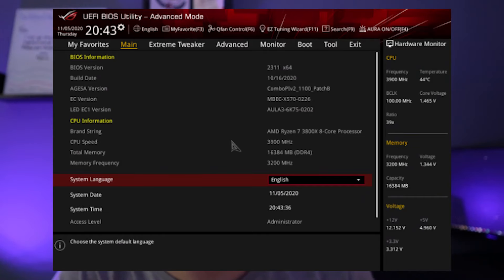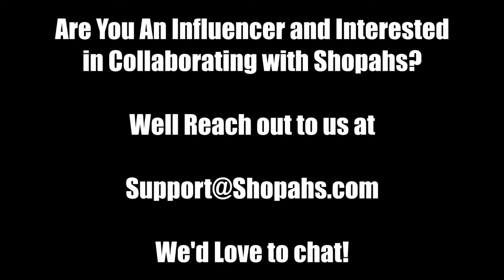Asus ROG Strix B450 F Gaming II Review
WE ARE NOW NERDY APE GAMING (Different name, Same great Company) Find us at

Asus ROG Strix B450 F Gaming II=Built for Performance Gaming · AMD Socket AM4 for 3rd Gen AMD Ryzen™ Processors · CFX Support. 2 x PCIe 3.0 x16 SafeSlots (x16, x8/x4) [CPU]; 1 x PCIe 2.0 x16 ...